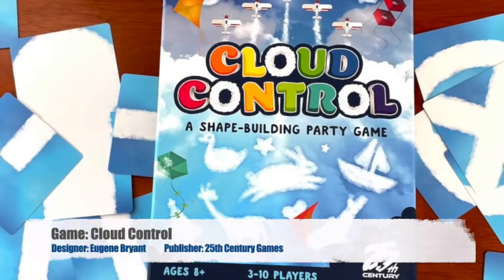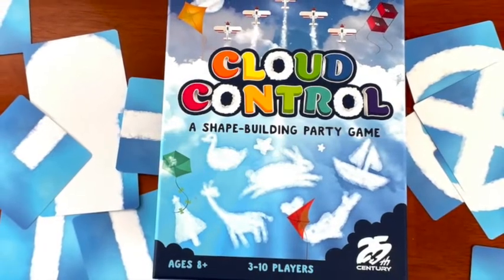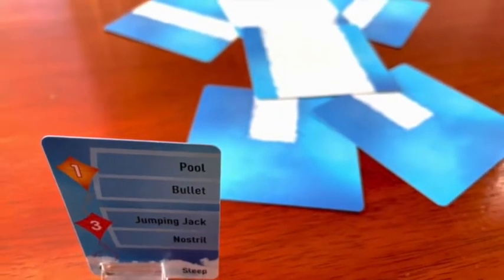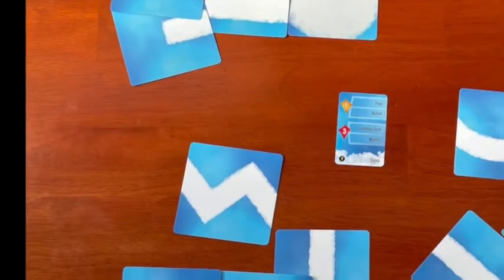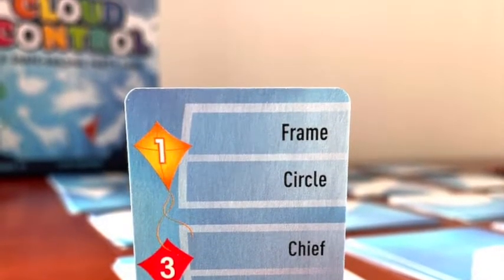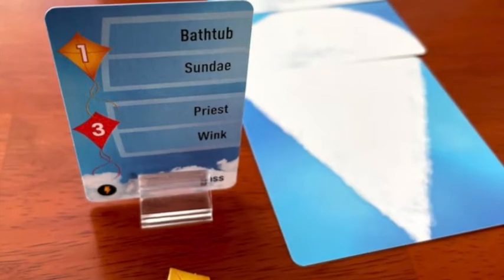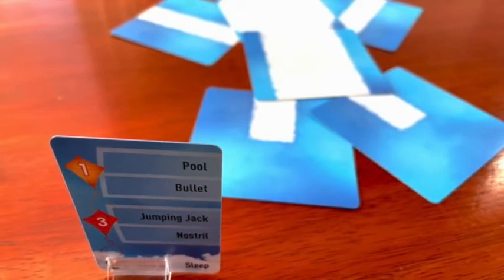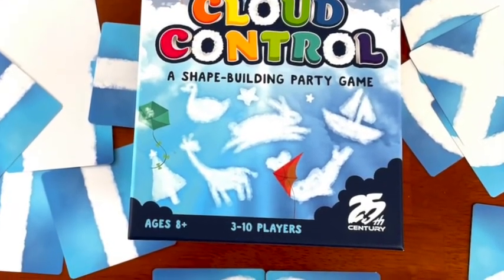SNAP Review - Cloud Control - The Family Gamers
Look, up in the sky - is that a dog, or maybe a bear? Create cloud pictures for others to guess in Cloud Control, a party game for 3 or more players. We review it in 5 minutes with our SNAP review format:
G - Game
A - Art
M - Mechanics
E - Expectations
S - Surprises